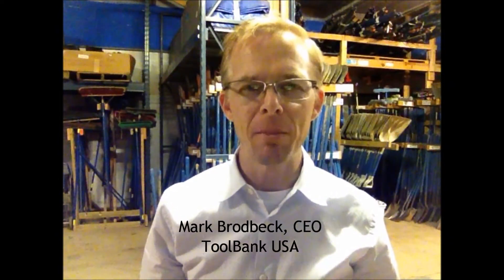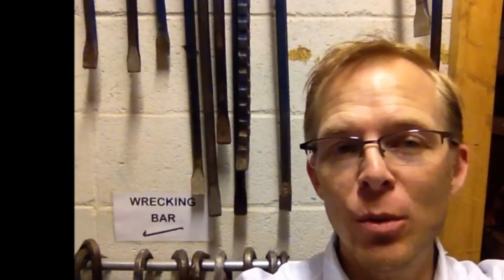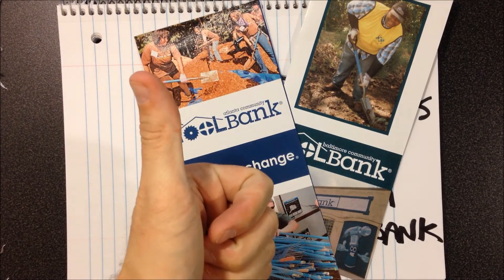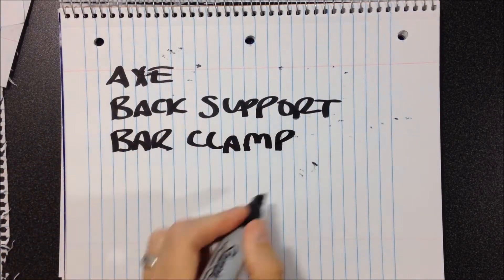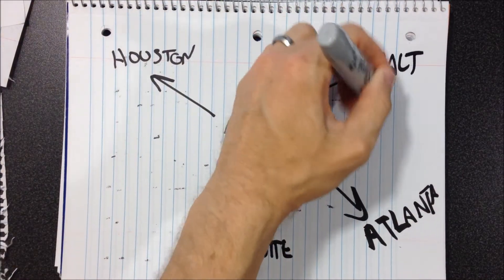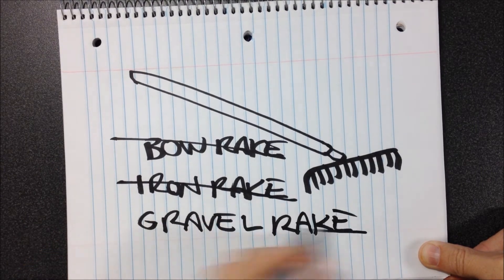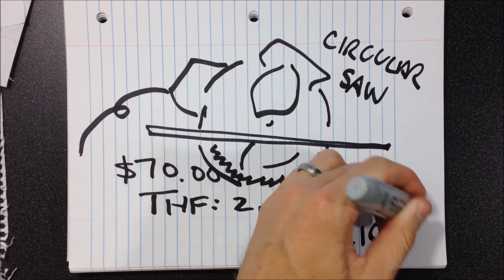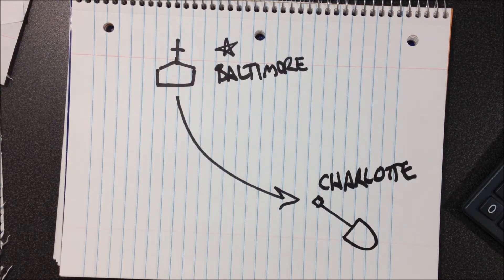ToolBank Basics, Part I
Four basic tenets that apply to ToolBanks everywhere:
1. ToolBank vs. tool library
2. The tool type catalog
3. The Tool Handling Fee explained
4. ToolBank territory